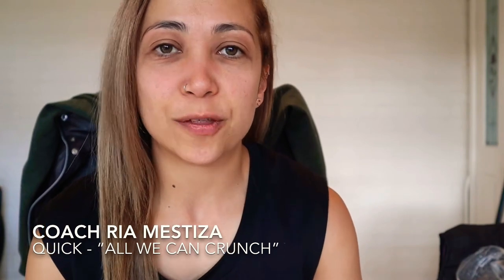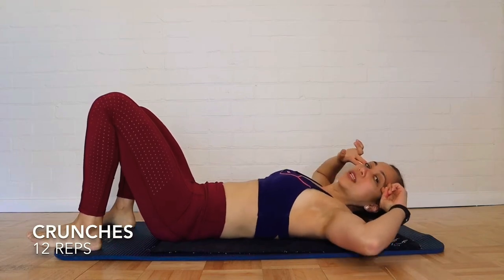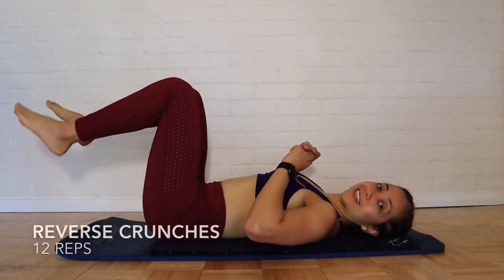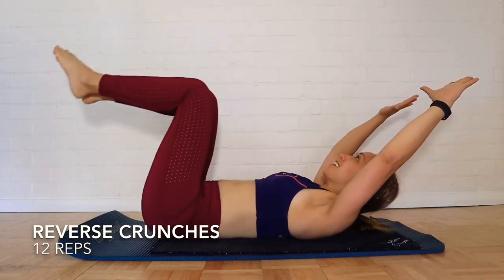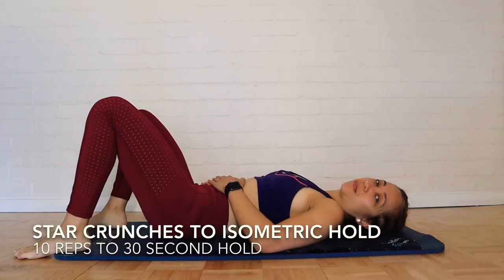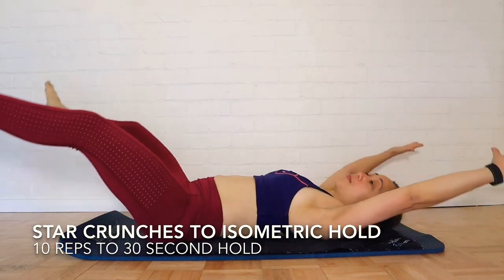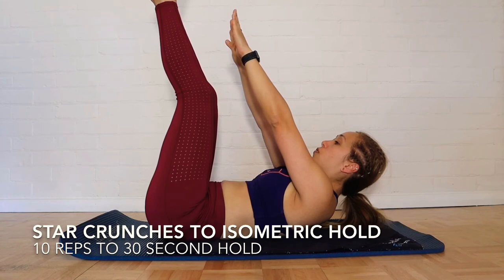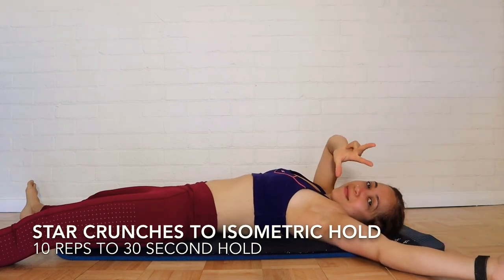Abs Series #1 - 5 Minute Abs - All You Can “Crunch” Time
Remember pinky promises? I did one with a friend once that we would do 100 crunches a night for a month because we both desperately wanted Abs. Result = Neither of us got Abs and I was even more frustrated after the fact.

Fast forward to one day I was watching a reality tv show where everyone’s walking around with 6 packs and I thought enough’s enough. They’re out drinking and eating crap and have abs?

So I learnt how to contract my Abs, not rocket science I know, but I was committed. Instead of 100 straight crunches, I did 10-12 or a minute of a handful of different crunch variations and I did them at least every second day. Eventually I saw my first “2 pack”, then slowly I could see the outline for 4. Then one day I had 4, which I called my “Hot X Bun” (that’s Aussie for a dinner roll with a Cross on it with some raisins for Easter) and the last two didn’t come through until I got my nutrition and training fine tuned in time for my first bodybuilding competition. That’s the truth.

If I can help you make your first 2-4 pop, happy days, but the other two, you have to get your health and nutrition in check. All of it. Gut, hormones, the works. Unless you’re genetically blessed and some people are, you’ll have to put in the work and learn what works best for you to create your own 6pack in time for Summer 😎

Just rewind it back to 37 secs in and do all 3-4 rounds along with me. Makes life easy. Let me know how you go!

Enjoy! Have fun! Tense your abs til they hurt (good)
And the Abs will come 😉

Much love!
Coach Ria Mestiza

PS- you really can’t out train a poor lifestyle

PPS- stop trying to, it’s not working. I know I tried too once upon a time.